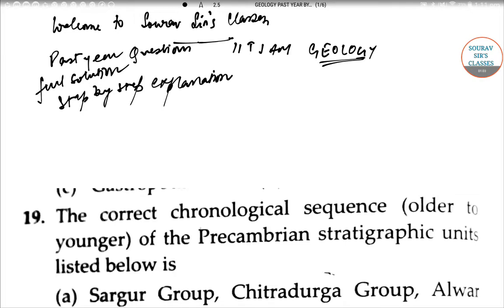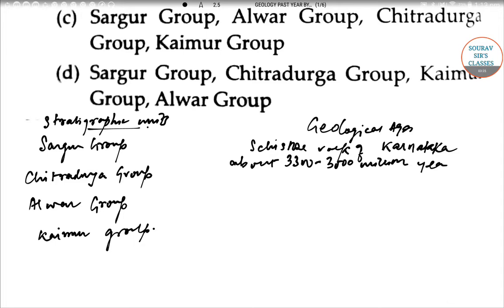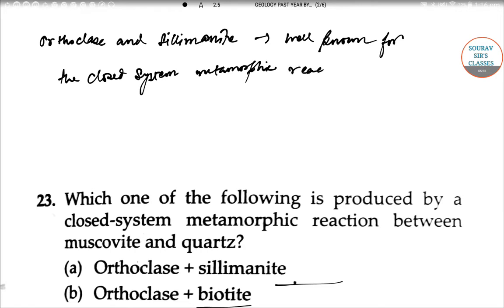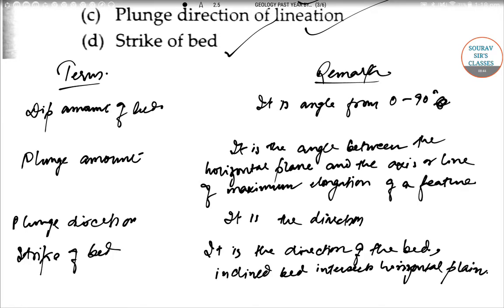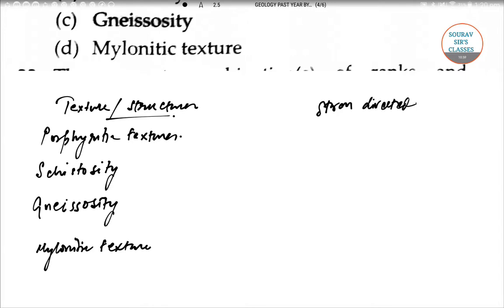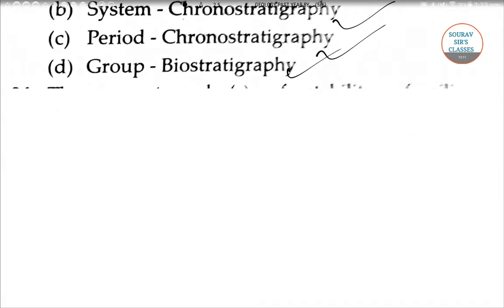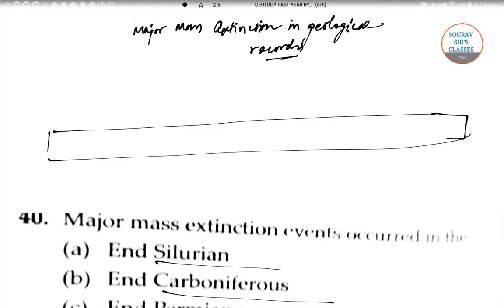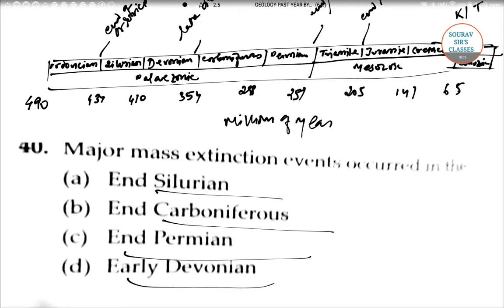IIT JAM Geology 2019 solved questions. Past year questions solved with ease.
How to solve IIT JAM questions appeared in the year 2019.
Geology subject solved questions. Solutions for the questions making entrance exam for MSc Geology easier.